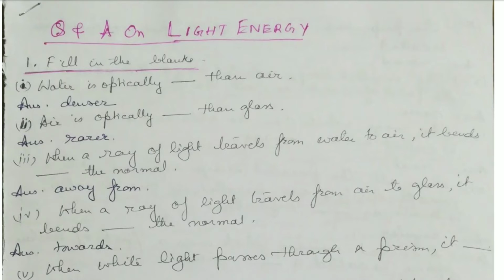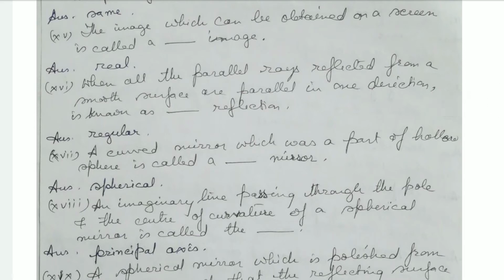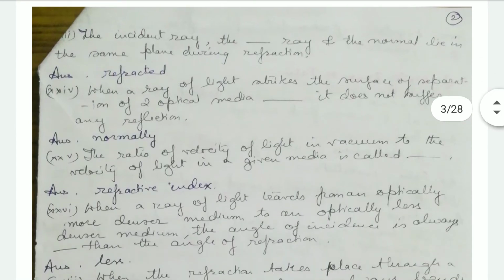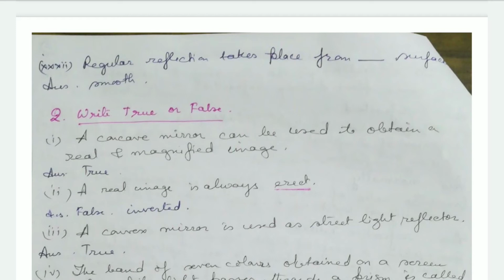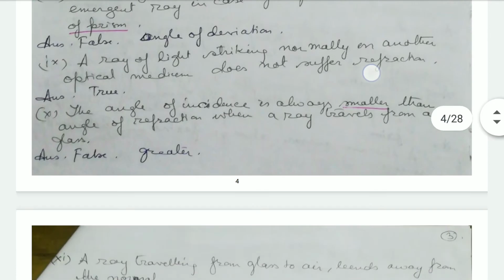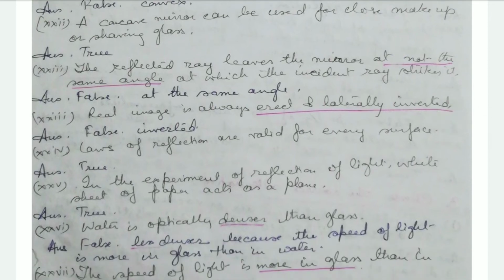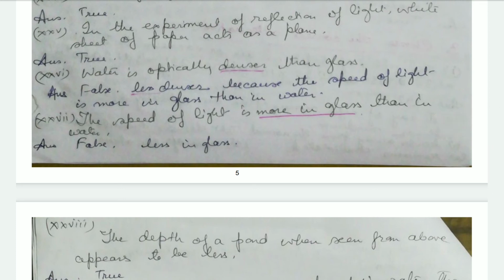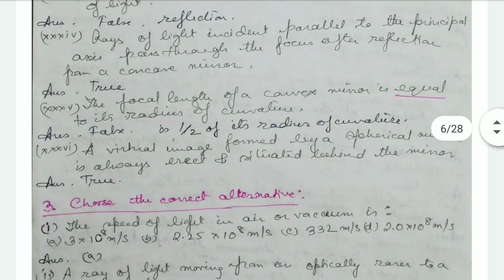Q And A On Light Energy, Part I, ICSE, CLASS VIII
Fill In The Blanks, True And False, ICSE, CLASS VIII